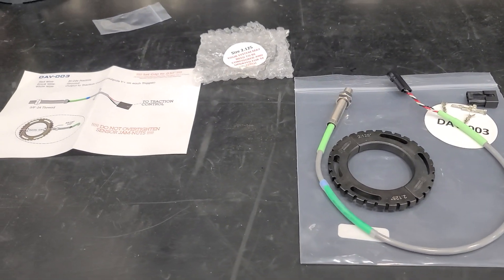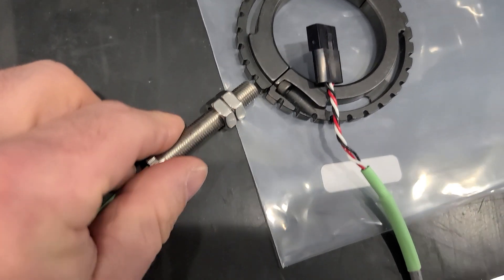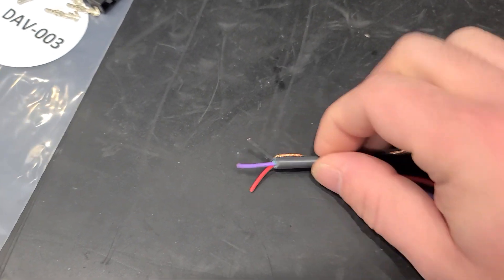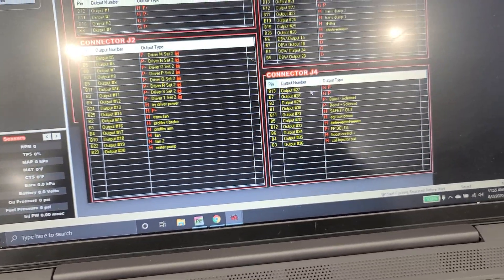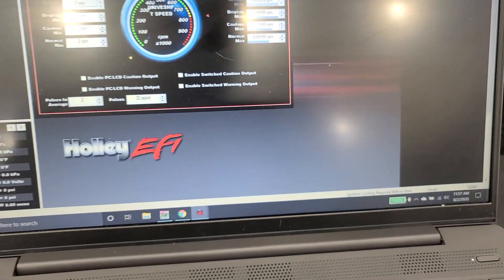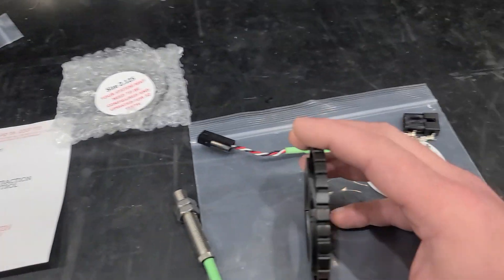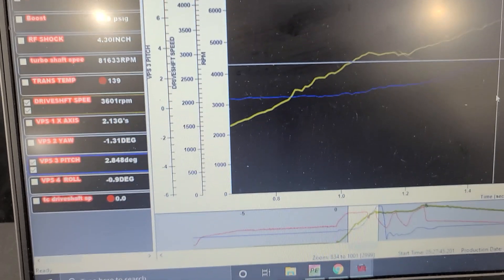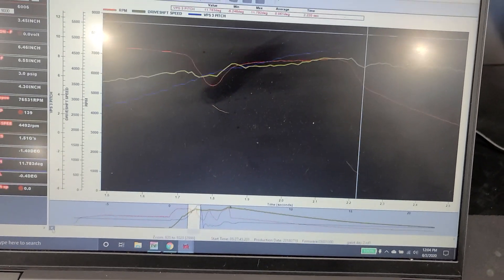Davis technologies Driveshaft speed sensor and reluctor with Holley Efi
Sick of crappy Driveshaft data? Need more resolution down low with your driveshaft speed? Watch this and learn something

btw my website is Hcrinnovations.com if you wanna buy anything holley related feel free to message or call. or just order online